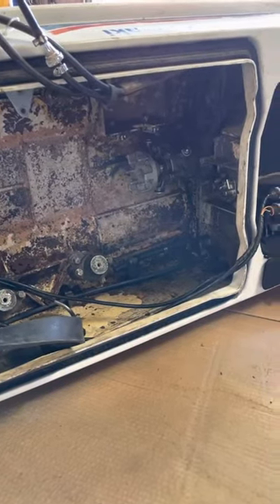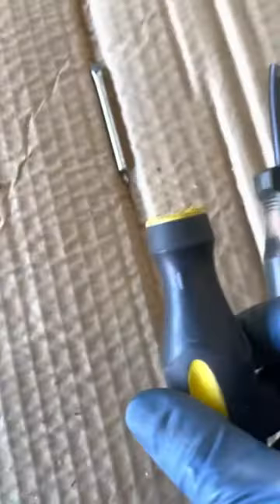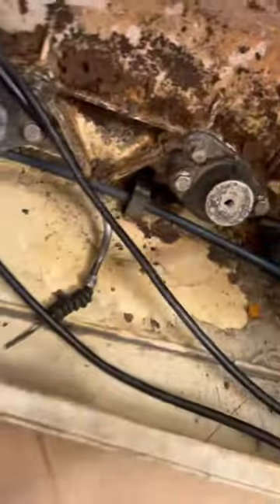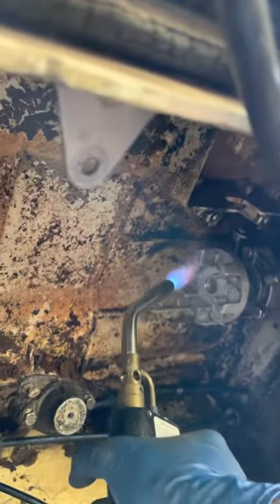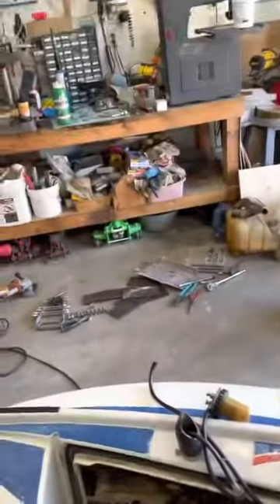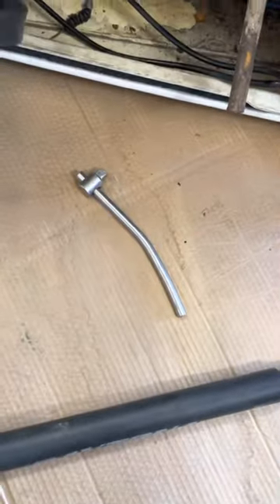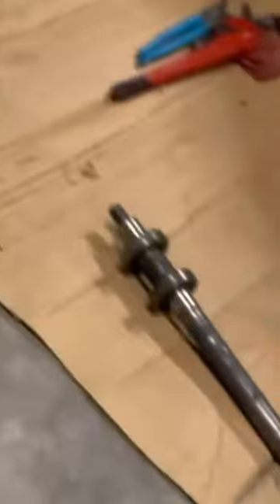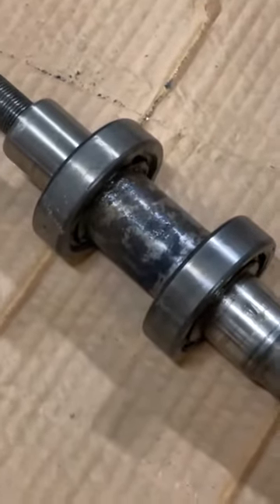Remove driveshaft coupler & impeller on Kawasaki JS440 (1981)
Impeller has stamped Skat Trak 55 which means the impellers pitch is 15.5.